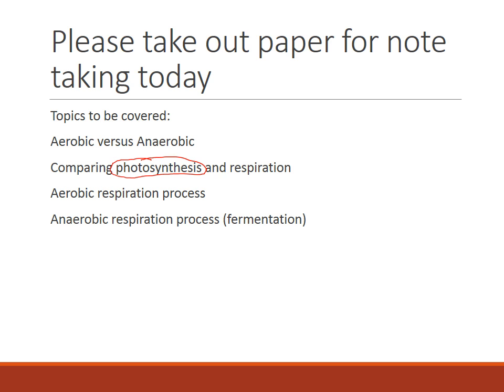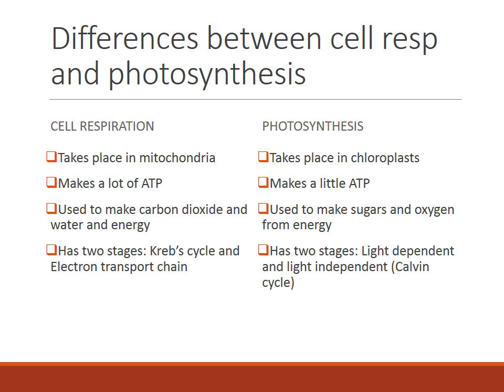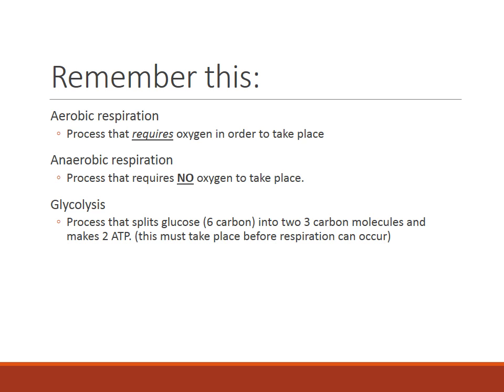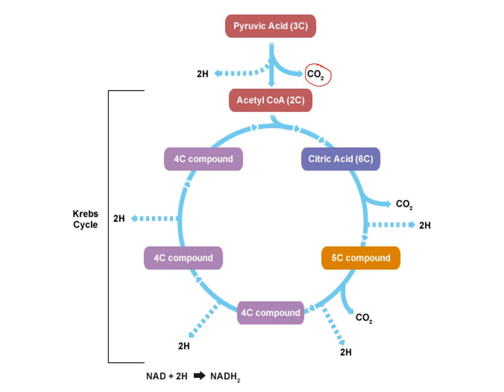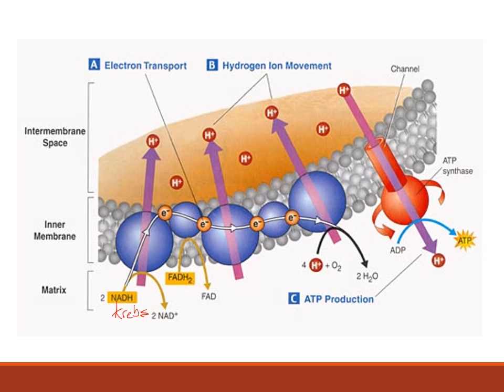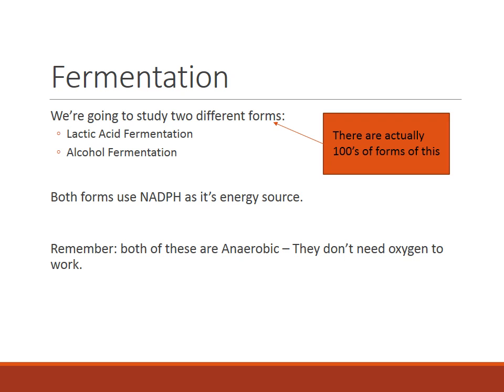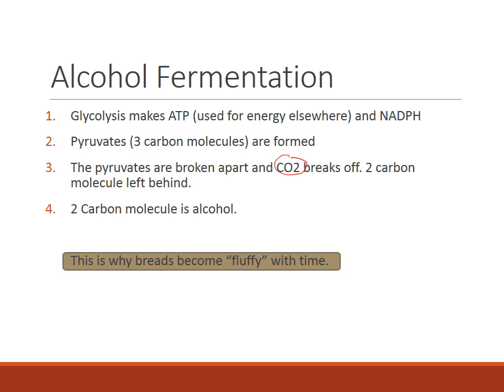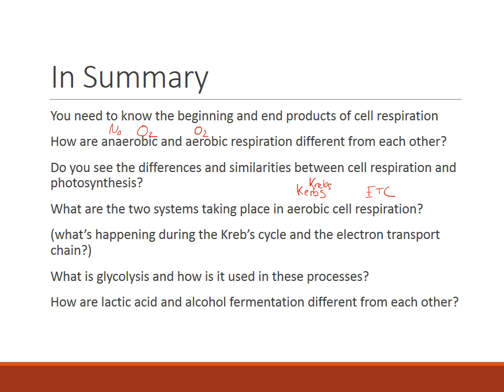Cellular Respiration and Fermentation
Covers the topics of aerobic cell respiration and anaerobic respiration (fermentation).